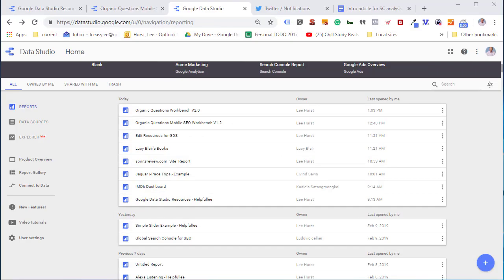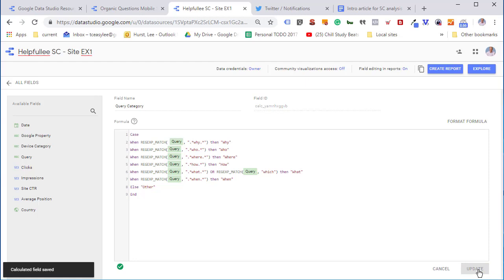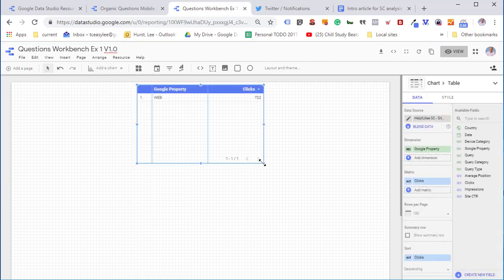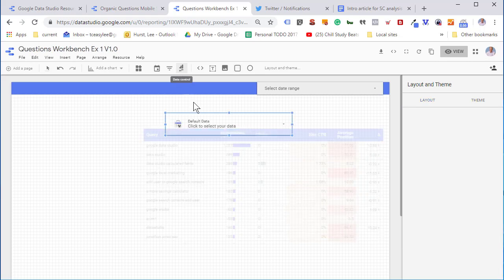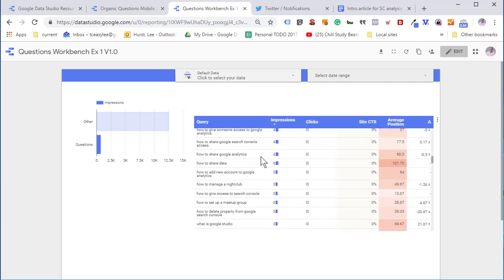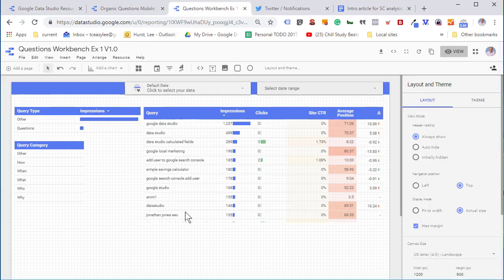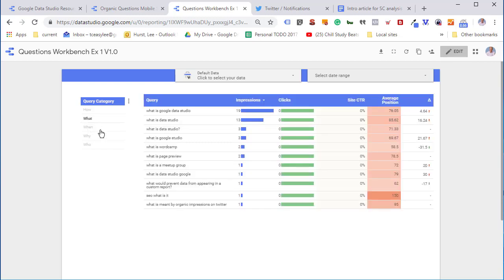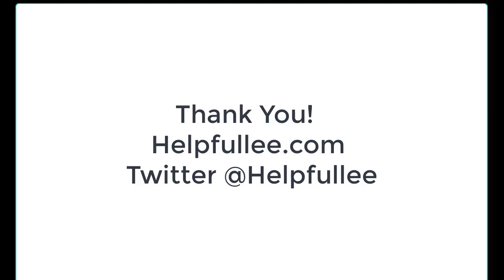Google Search Console and Data Studio Example 1 Question Queries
First in a series of videos that go with blog posts . In this one we show you how to create new dimension fields so you can analyze search console queries for question keywords like how, what and where.   You can find links to the actual live data studio reports at the blog post.  The examples use dynamic data selectors so you can use them right away without copying.